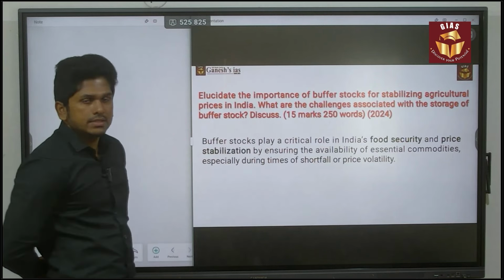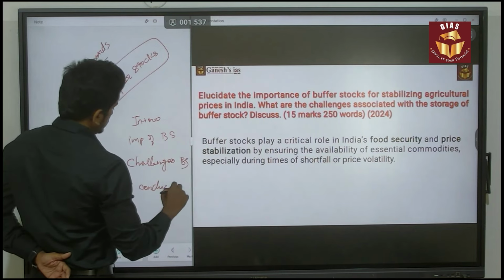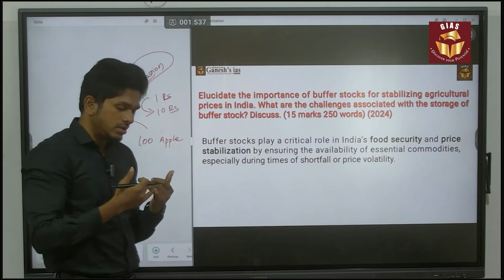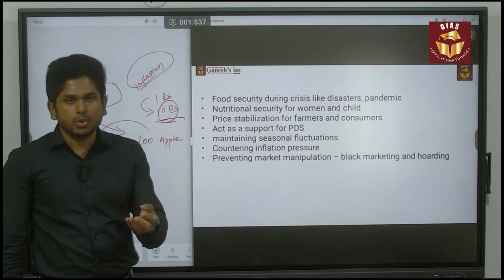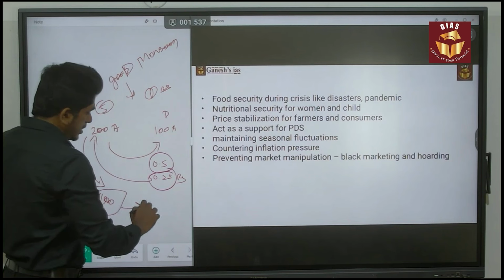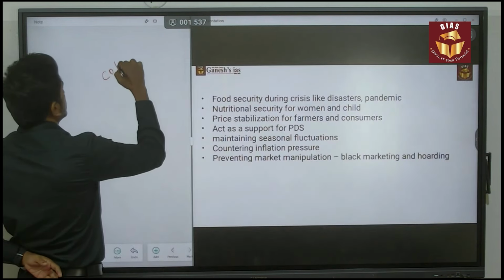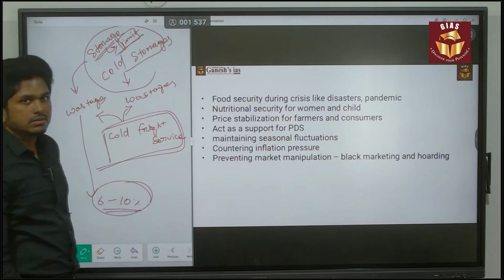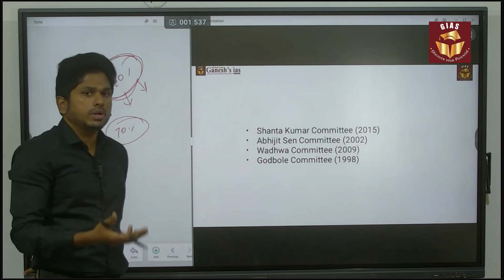Master UPSC Mains answer writing | Economy Mains PYQ | IAS Exam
upsc mains
UPSC Prelims
UPSC Interview
Also Watch